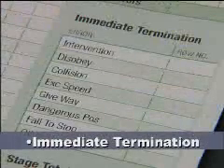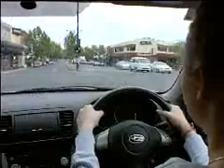Driving School Test Melbourne Vicroads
Driving School Melbourne - Vicroads Drive Test. A realistic insight into "what happens during your Vicroads driving test".
website for more detailed specifics of the driving test requirements and assessment criteria that your Vicroads Licence testing officer will be assessing you on, as well as the "top ten secrets to passing your driving licence test".
 you need assistance in preparing for your driving test in any of the Vicroads test offices in Melbourne.